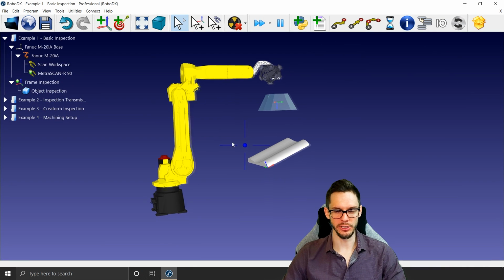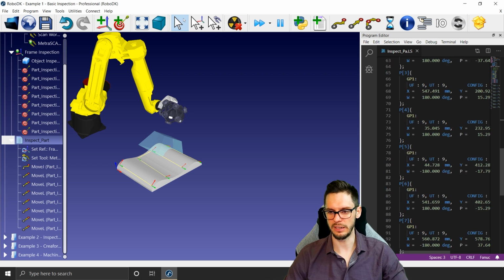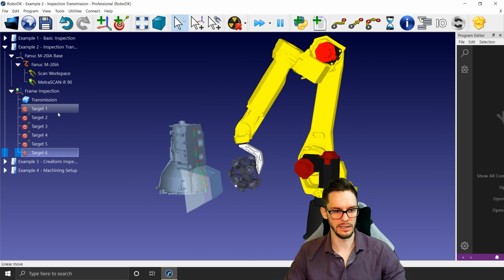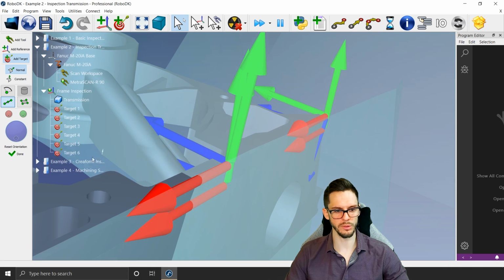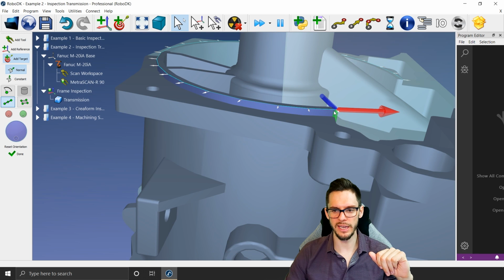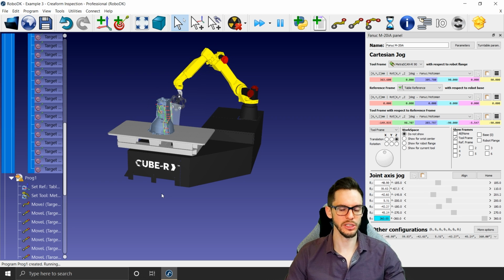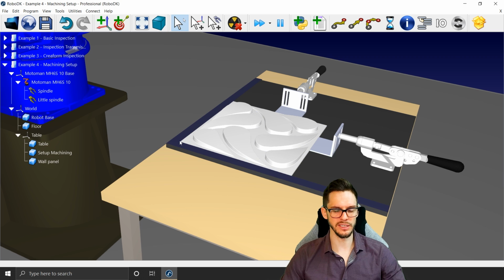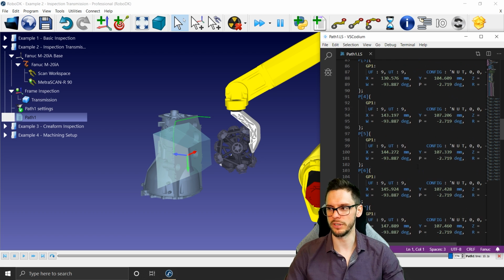CAD to Path (Part 1) - Teach on surface - RoboDK Webinar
Learn how to create real robot programs starting from the 3D model of your parts.

RoboDK Inc.
1250 Rene Levesque West, Suite 2200
Montreal (QC) H3B 4W8
Canada